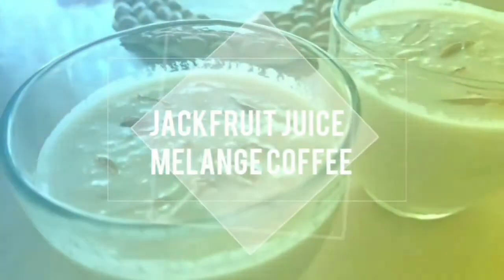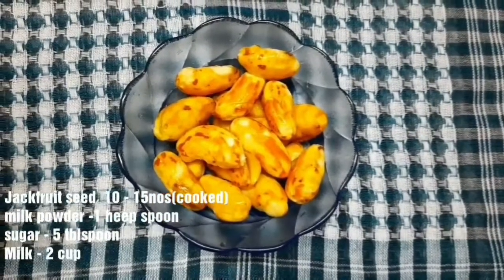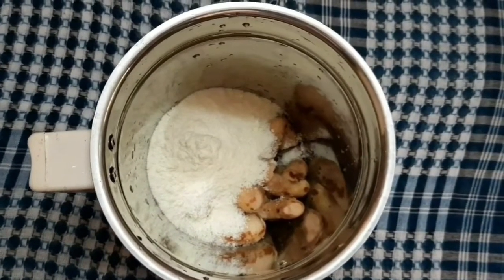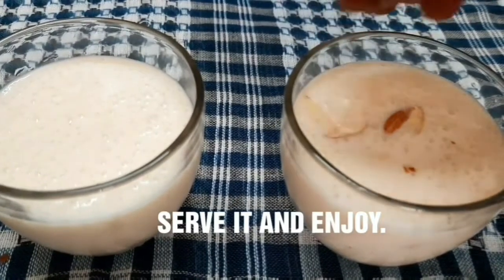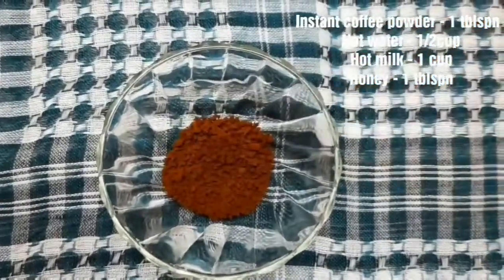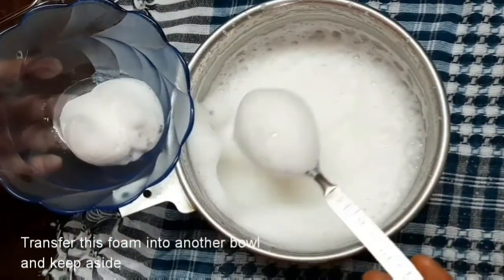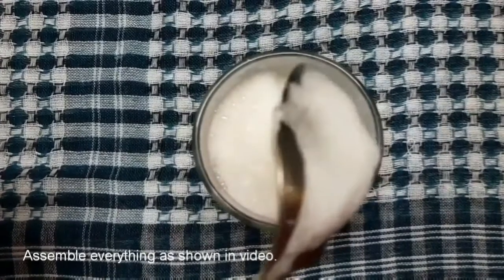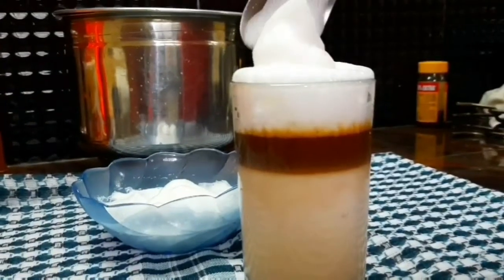ചൂടുള്ള MELANGE കോഫിയും തണുത്ത ചക്കകുരു ജൂസും • layered coffee •jackfruit seed juice • CUP'N'SAUCER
JACKFRUIT SEED JUICE AND MELANGE COFFEE

Jackfruit is something that flows with our childhood. It is very nutriotional even it can cure Cancer. Here, I presents Jackfruit seed juice which tastes better than badam shake .Do try it.

○Ingredients___

Jackfruit seeds - 10-15nos
Sugar - 5tblspn
Milk powder - 1 heepspn (optional)
(you can add vanilla essence ,condensed milk for making it more tastier,completely optional)

Here is a recipe for Coffee lovers. Hot MELANGE COFFEE is challenge to Dalgona Coffee. This is milder Coffee recipe. Do try it.

○Ingredients

Instant coffee powder - 1tblspn
Hot water - 1/2th cup
Hot milk - 2cup
Honey - 1 tblspn

(here, I added sugar for sweetness while boiling milk)

Do try these recipes and give it a big thumbsup. Don't forget leaves your suggestions in the COMMENT section below.

Insta id
cup_n.saucer